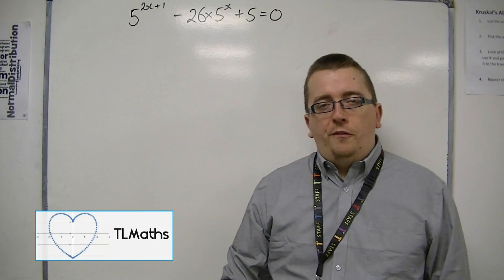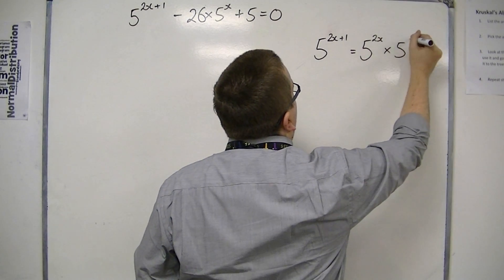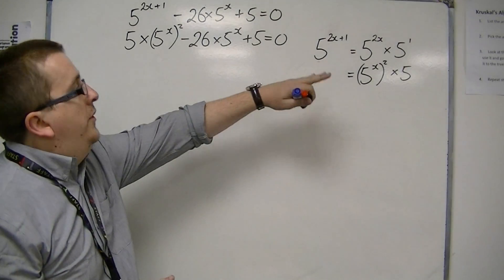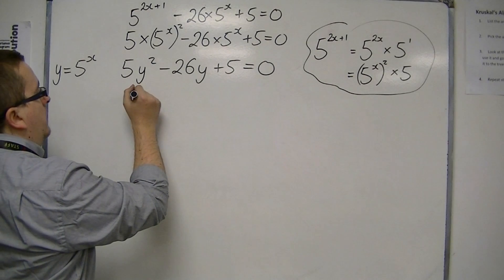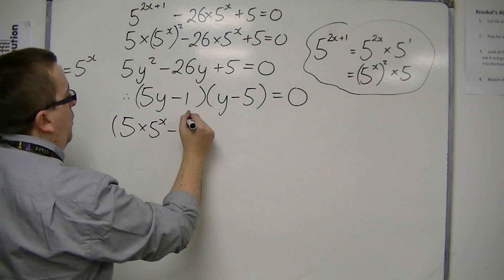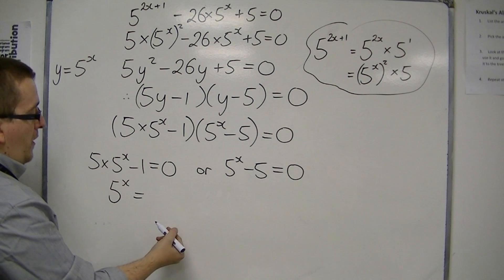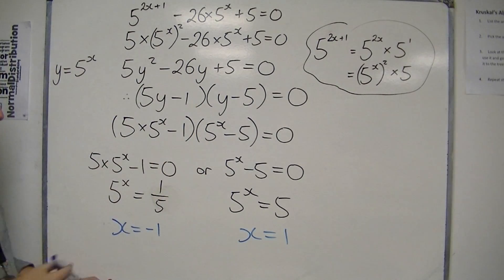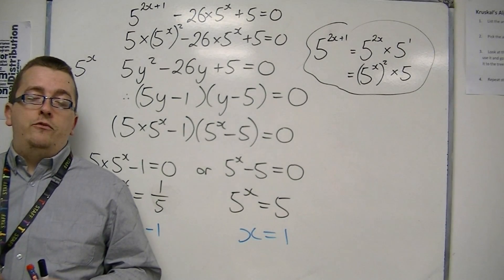AQA Core 2 1.10 Hidden Quadratics: A Quadratic Equation with Indices Example 3